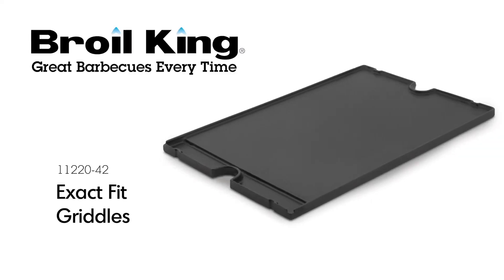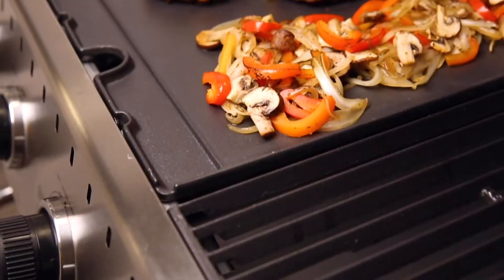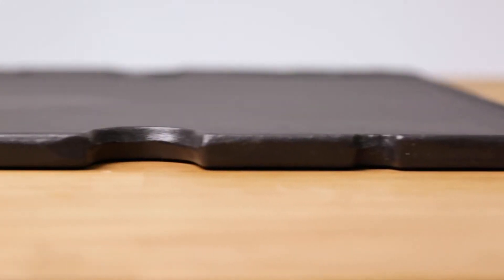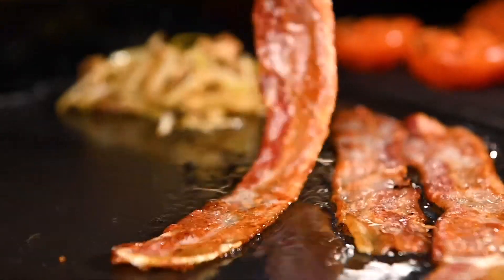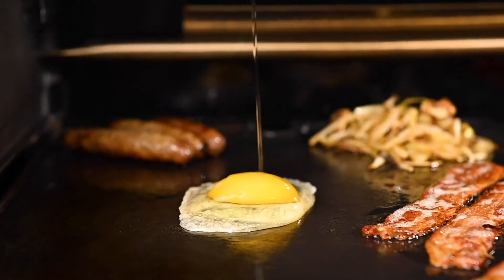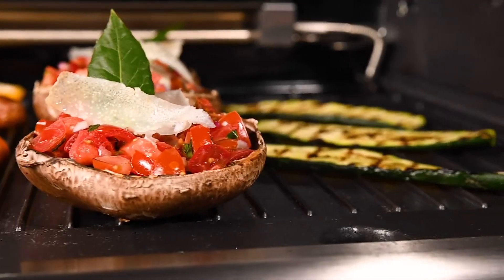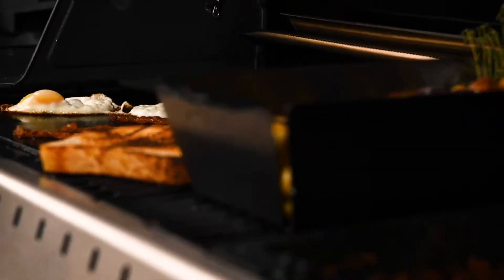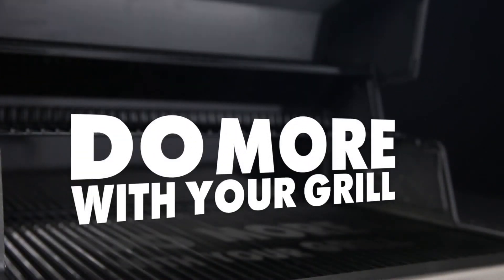Dedykowane dwustronne płyty żeliwne do grilli Broil King [11239, 11220, 11221, 11223, 11242, 11237]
Dowiedz się więcej na temat dedykowanych płyt żeliwnych Broil King
Znajdź oryginalną dedykowaną płytę żeliwną do swojego grilla.

☎️ Kontakt // Masz pytania? Z chęcią na nie odpowiemy